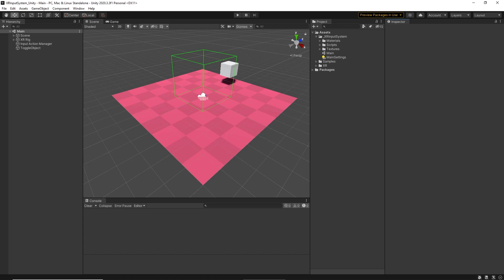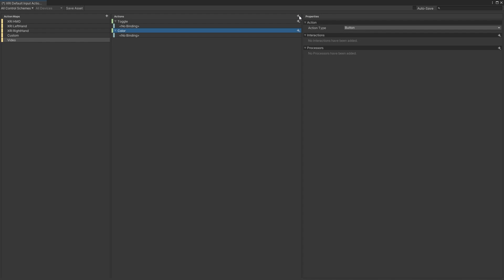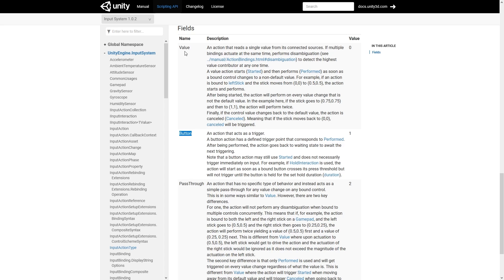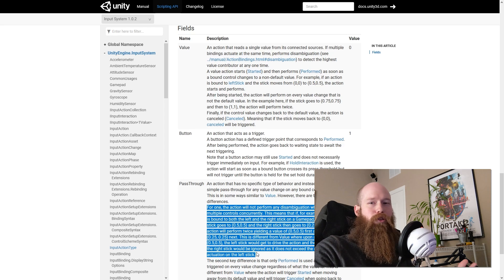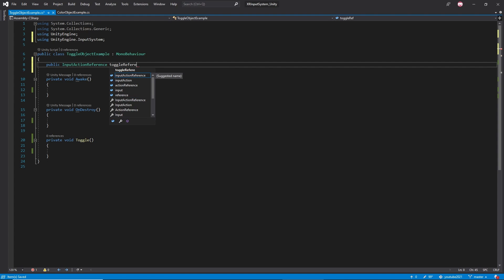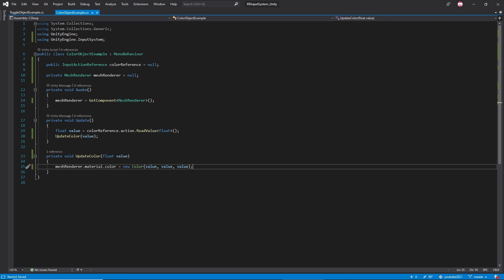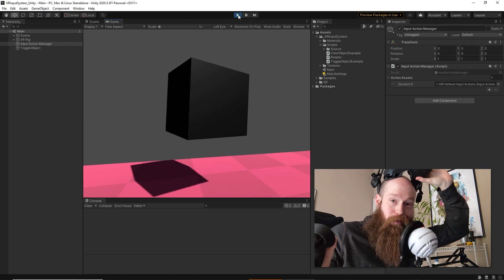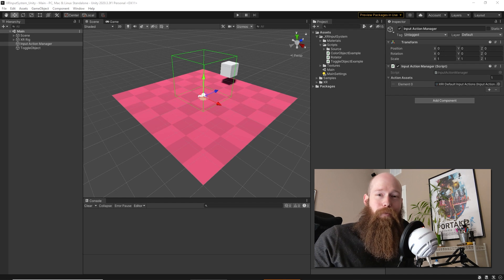Custom Input Actions for Unity XR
Oh hey! Are you looking to learn more about VR Input using Unity's Input System? Well, you're in the right place.